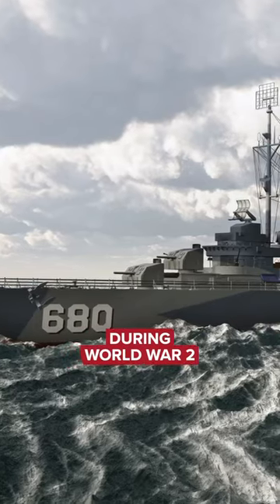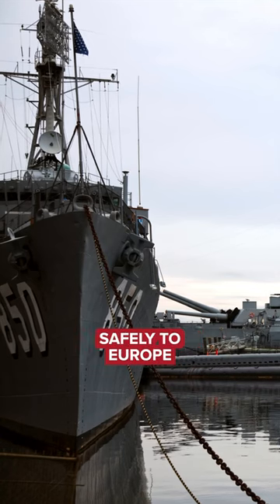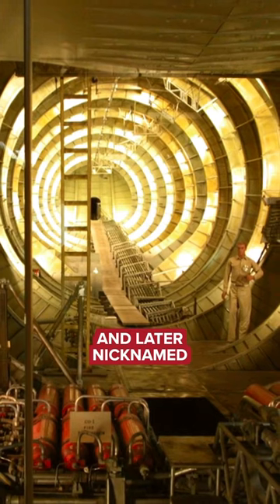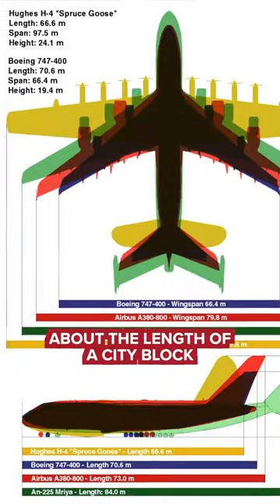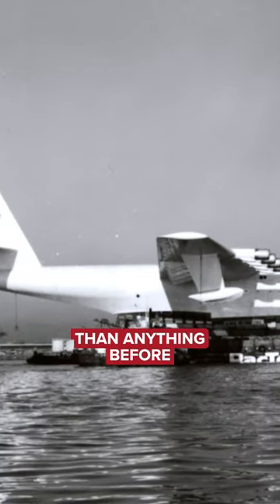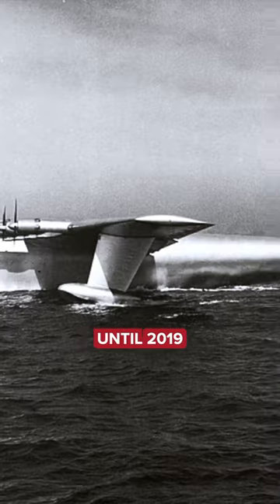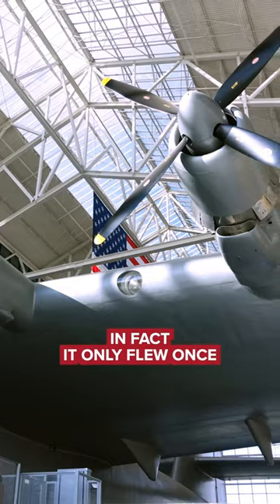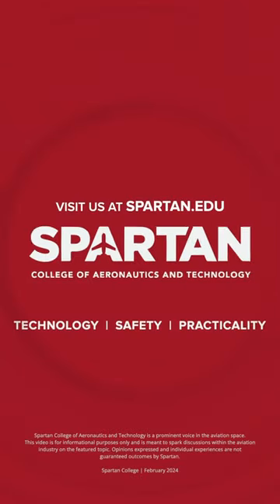The Largest Wooden Aircraft Ever Built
Did you know about the fascinating "Spruce Goose"? This mammoth aircraft, officially known as the Hughes H-4 Hercules, was built during WWII.
Spanning a wingspan of 320 feet, the "Spruce Goose" was constructed with spruce wood due to wartime material shortages. Its purpose was to transport troops and supplies across the Atlantic; however, the military never used it in combat. Despite being made of wood, the Spruce Goose is the largest flying boat ever built! Today, you can find this incredible piece of history at the Evergreen Aviation & Space Museum in Oregon, USA.